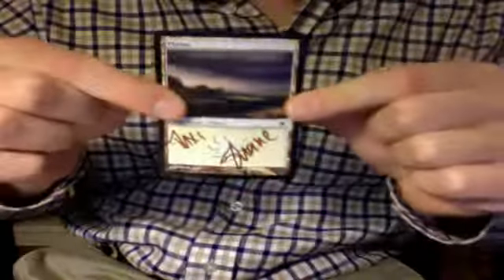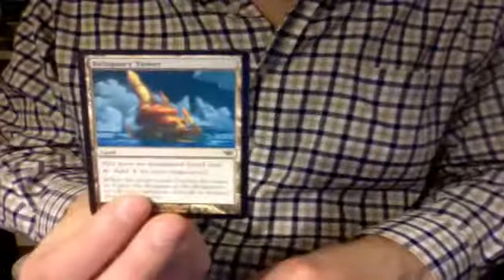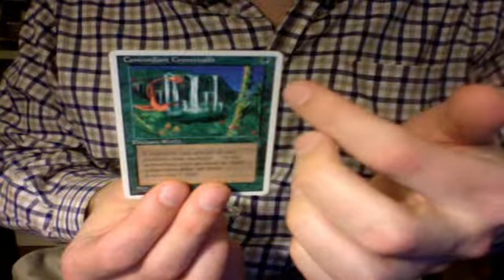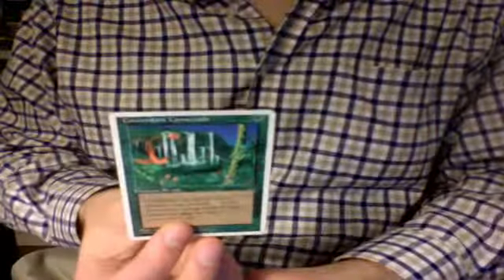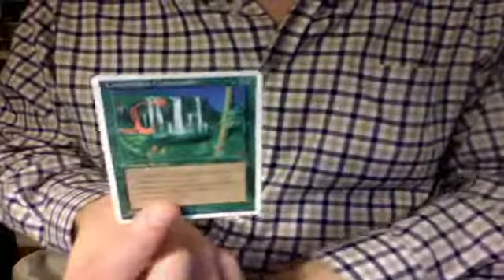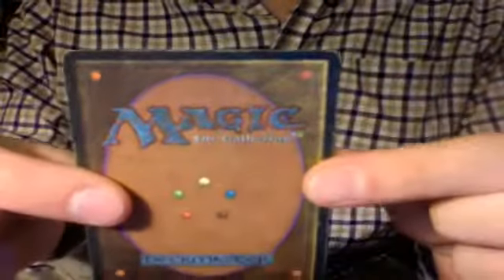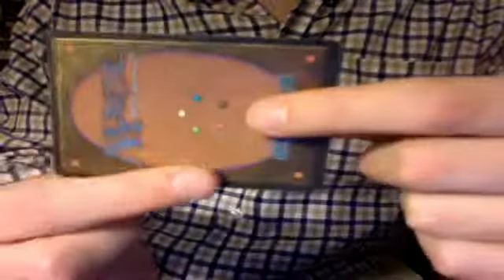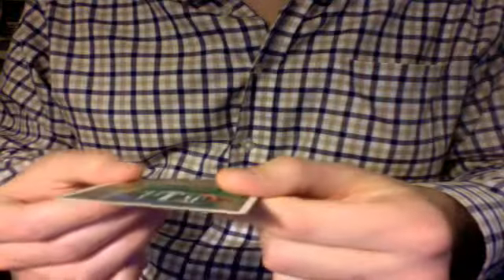Trade Confirmation for stewpiddazle #3